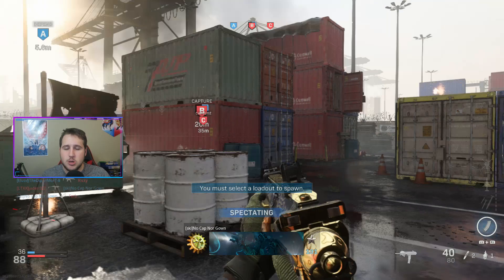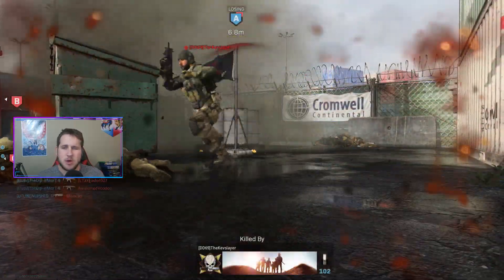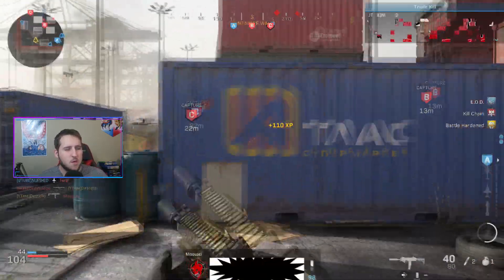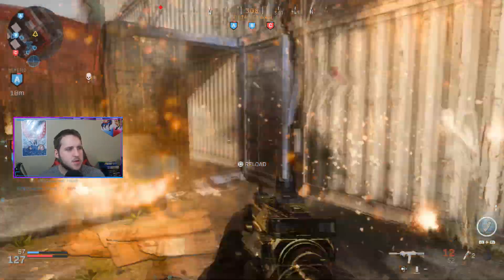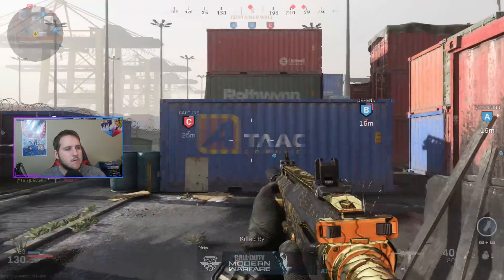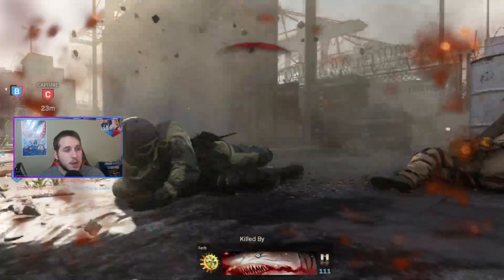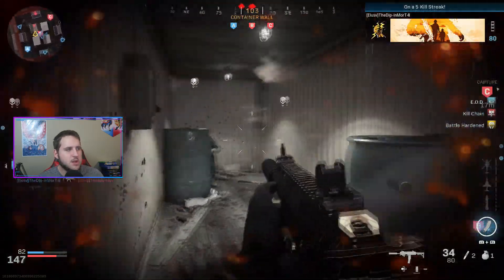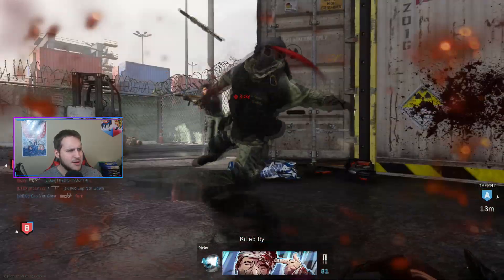The 1.12 UPDATE is HERE! SHIPMENT, VACANT, Weapon Balances and MORE! (Modern Warfare)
The 1.12 update is HERE! This update includes A LOT! Today we received the "new" maps Vacant and Shipment and got a special Christmas Docks! There is so much more to this update.